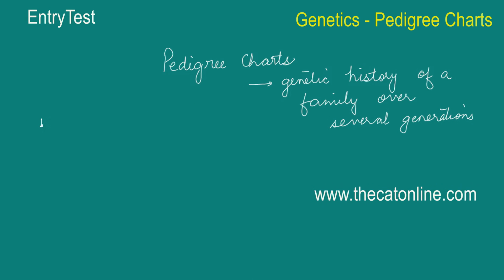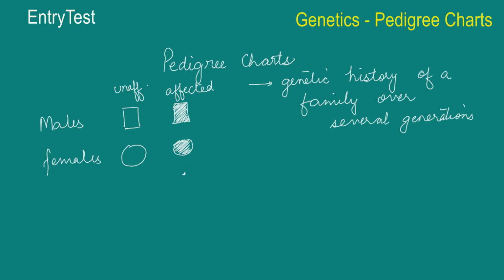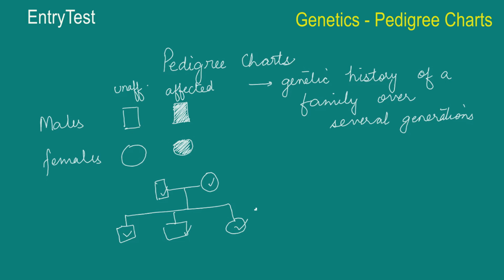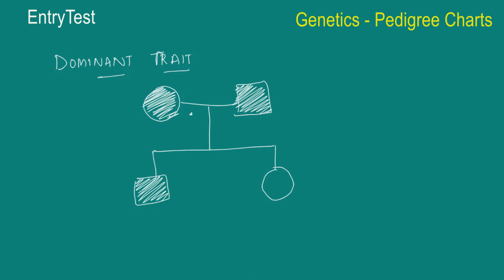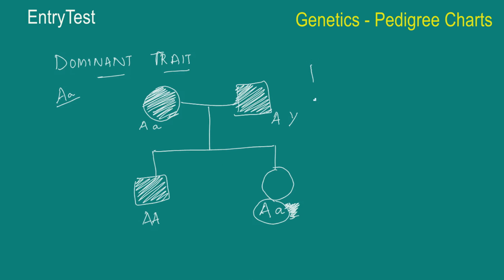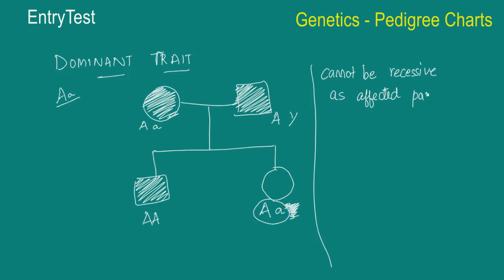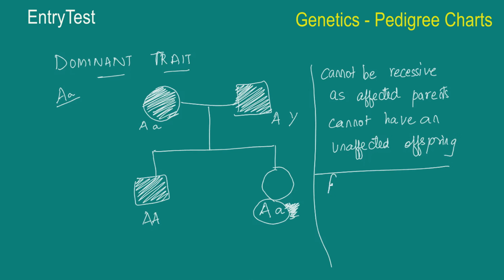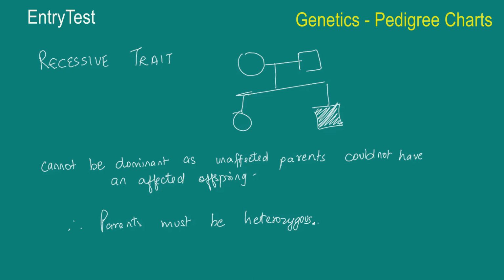Entrytest Genetics Pedigree Charts of SAT Biology NUST NET Medical LUMS SSE UHS MDCAT AKU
Biology - Genetics: Pedigree Charts topic key points for the preparation of SAT Biology, NUST NET Medical, LUMS SSE, UHS MDCAT, MCAT AKU Karachi admission test. All Pakistan entrytests include Pedigree Charts MCQ in their entry tests.
Pedigree charts (pedigrees) are diagrams that show the inheritance of particular traits over several generations.
They are particularly used to show the inheritance of genetic conditions in humans and other animals.
Only one genetic condition can be represented on a pedigree chart.